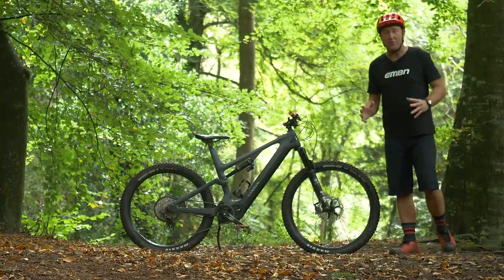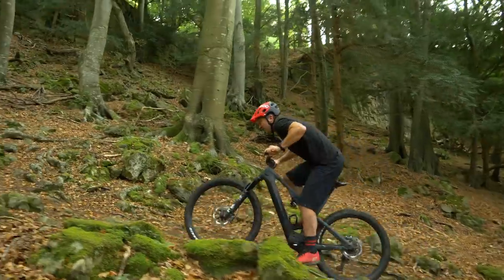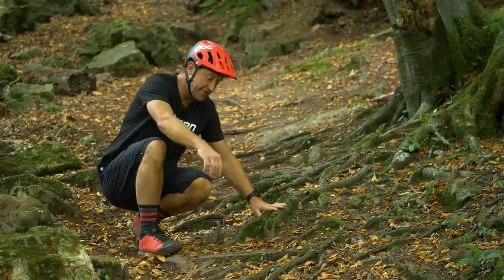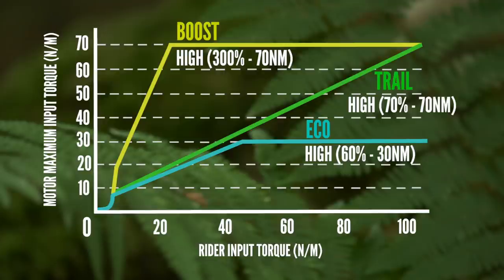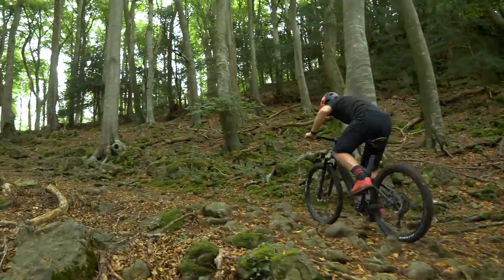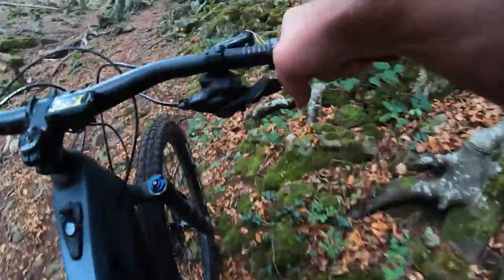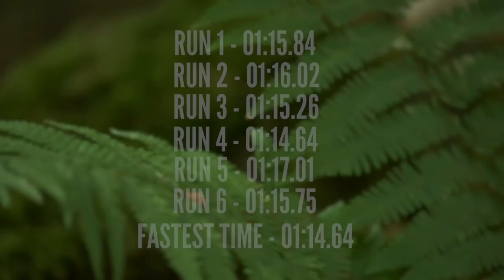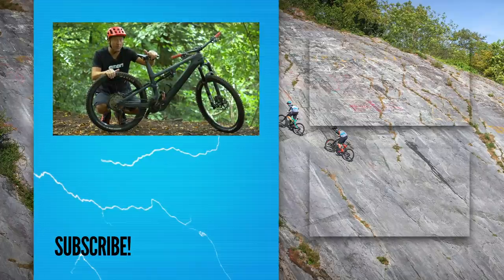How Fast Is The Shimano E8000 Motor? | EMBN’s 104 Hill Climb Challenge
Here it is! The first in a series of challenges on the EMBN 104 Power Stage, an extreme hill climb challenge that will put bikes, motors and riders to the test against the clock!

⏰  Time Stamps
00:00 - Intro
00:44 - What Is The EMBN 104?
01:37 - Shimano E8000 Motor Overview
02:18 - Track Details & Conditions
03:10 - Stat Pad
04:37 - Bike Details
06:09 - POWER TIME
08:14 - The Times

Get Me Something - The New Fools
Sparkling - Cushy
Risk (Instrumental Version) - Vicki Vox
Gonna Get You - Camelian Glade

- The know-how…
- The skills…
- The tech…
- The inspiration…